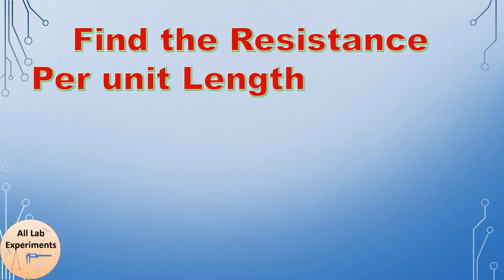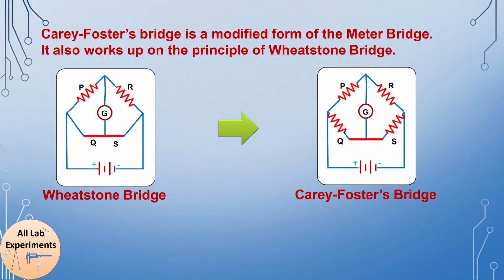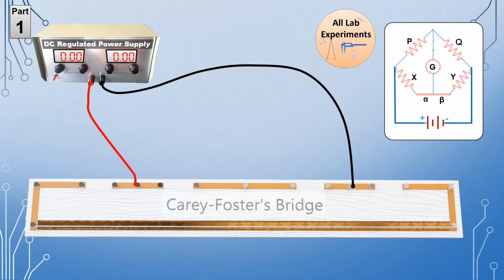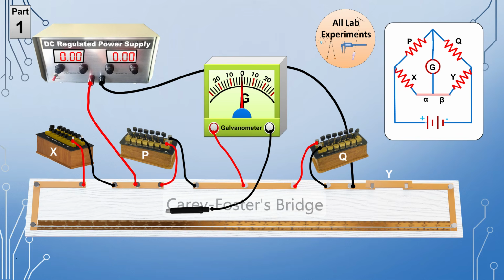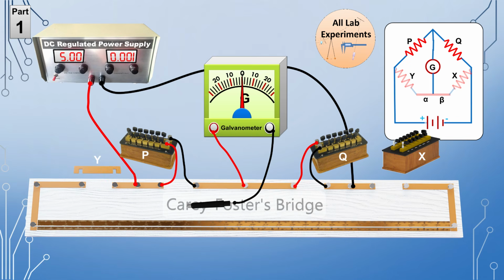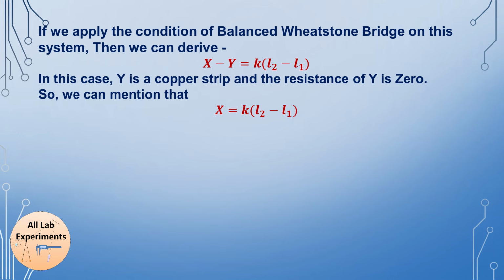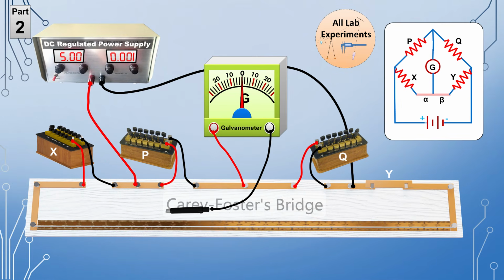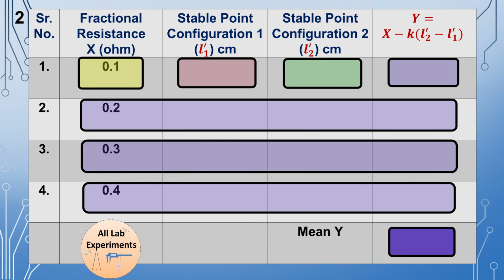Carey Foster's Bridge | Full Experiment | Practical File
This video covers the Carey-Foster's Bridge Experiment.
1. Determination of the resistance per unit length of the Carey foster's bridge wire.
2. Determination of an Unknown Low Resistance.

Find Practical File (Lab Manual) Link at the Bottom
Follow “All Lab Experiments” on Social Media-

Need Shopping —
Here are the Best Deals on Amazon -

Our aim is to provide ‘Free Quality Education’. And to be very clear, this cannot be done without your love and support. Feel Free to DONATE any amount of your choice, so that, we make the best content for you at the earliest.
 Google Pay, Paytm, PhonePe @ 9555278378, UPI ID – 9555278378@paytm
 Bank Transfer - Sachin Kumar
(Paytm Payment Bank, Acc. No. 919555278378, IFSC - PYTM0123456)

Practical File Link -
Link to all Categories of Practical file (Mechanics, Optics, Electronics, Solid-State & E&M, etc.)-